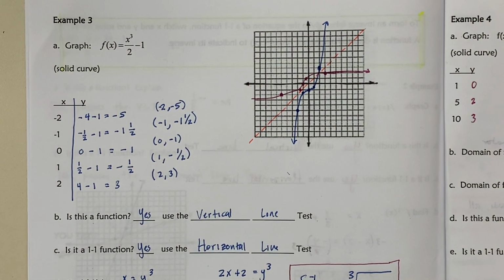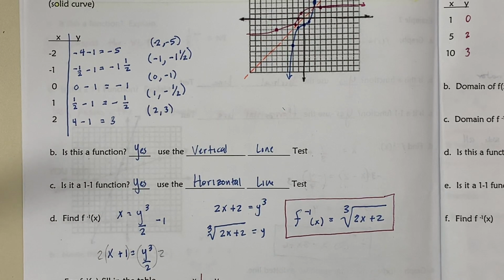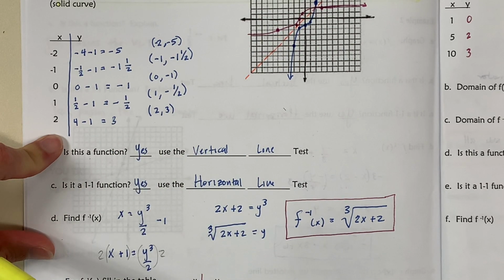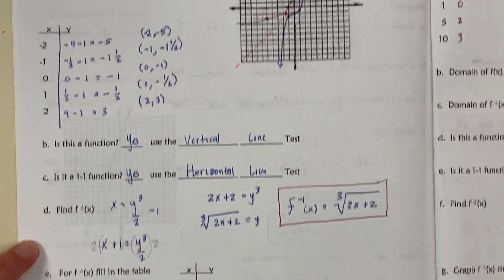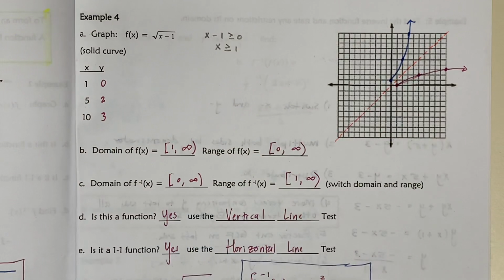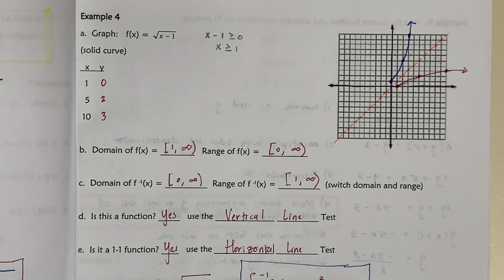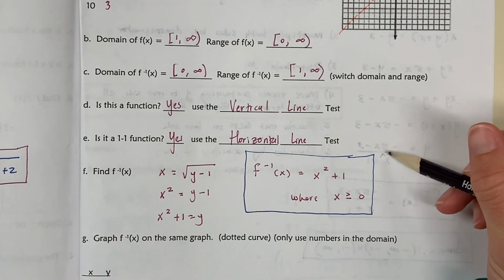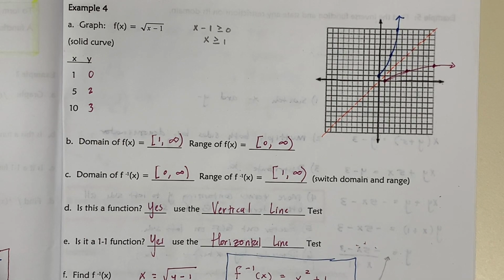1.7 notes part 3